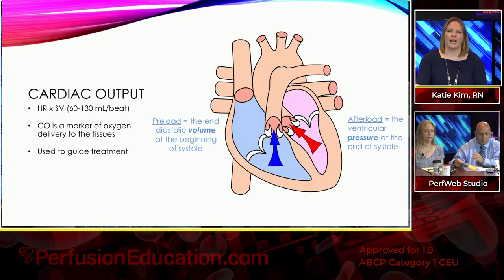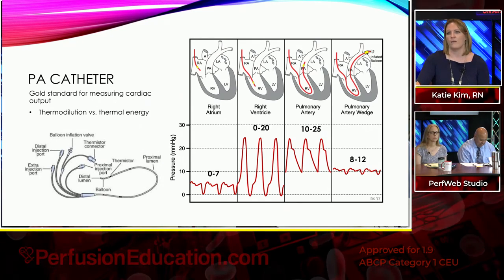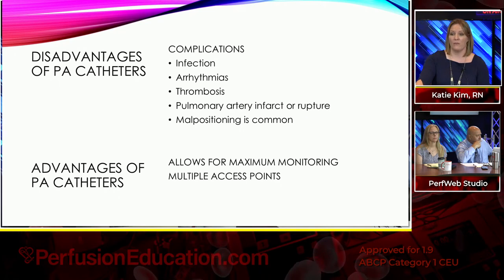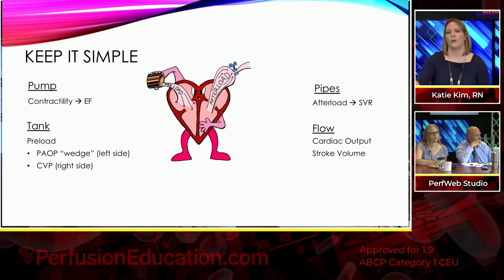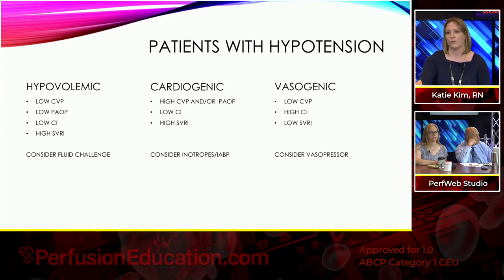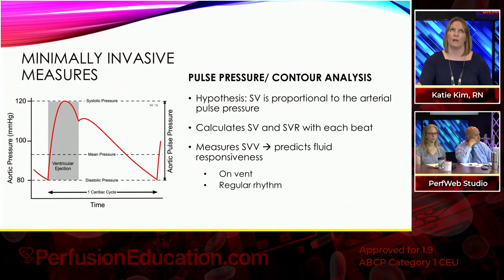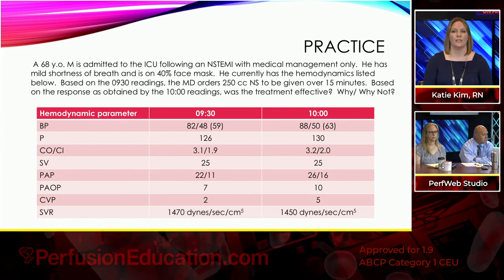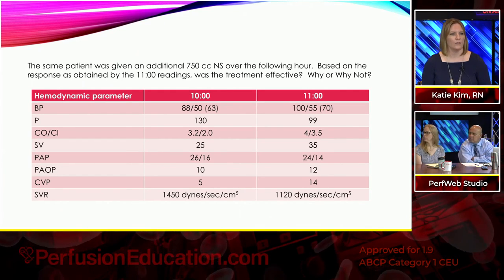Advanced hemodynamic monitoring in the critical care unit - Katie Kim, RN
Katie Kim, RN describes and discusses hemodynamic monitoring in the critical care unit. Katie and the panel dive into advanced hemodynamic monitoring and how these monitoring practices help improve outcomes in the critically ill.